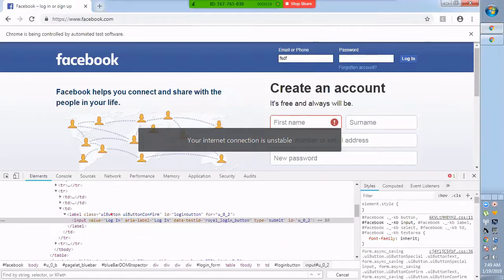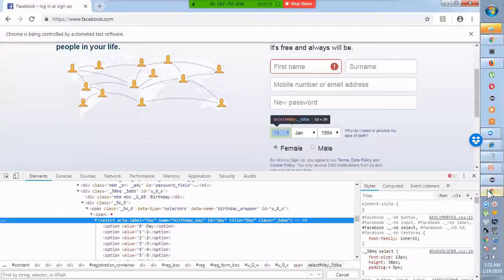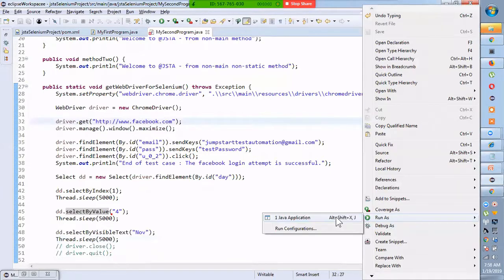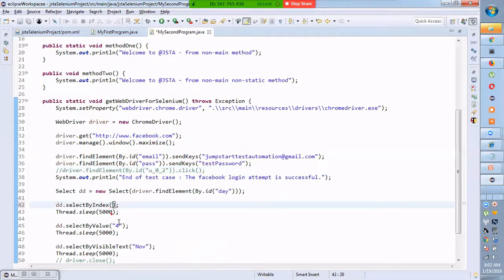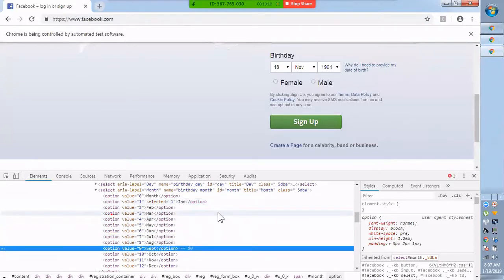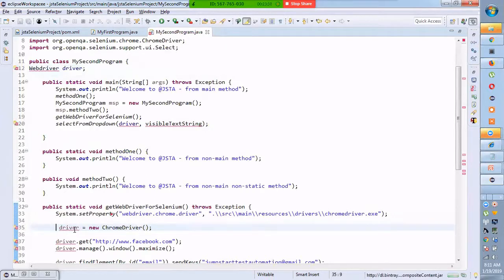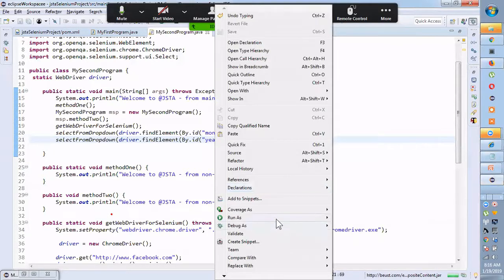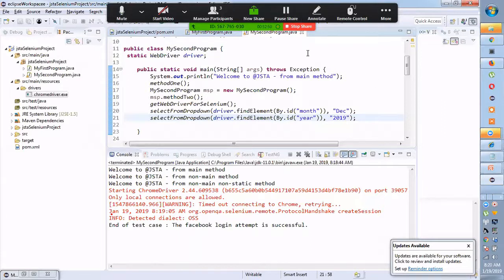04 Select Dropdown values in Selenium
Selecting Dropdown values in Selenium

Audience:
Manual Tester, Fresher, Automation Tester